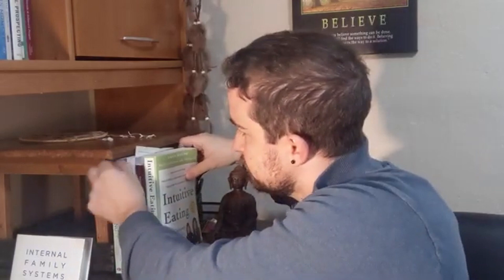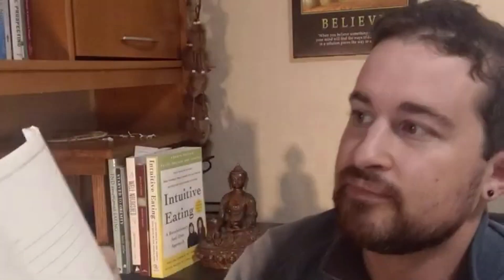First Journaling Step on the Way to Eating Enlightenment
Journaling is one of the best ways to get started on your path to Eating Enlightenment.

Journaling is easy enough for the 'part' of you who is concerned about overwhelm.

Journaling is effective so the 'part' of you who wants to take action can take action.

By journaling you prepare yourself to learn about your parts too.

Just by starting to journal before you eat.

Journaling, this simple practice is not mean to be forever, so the part of you that gets worried you will quit can relax.

If you are interested in learning about your 'voices' or thoughts, journaling will also unlock your mind so that you can understand your eating habits.

For more info on parts, please see my video about shame and binge eating here.

Whenever you’re ready, here are some more ways I can help:

Download Eating Enlightenment Food Journaling App!

Take The 1-2 Minute Binge Eating Quiz

This quick quiz will test you on the medical criteria for Binge Eating Disorder. You’ll be given free resources and training along the way.

Want To Learn How To Journal To Stop Binge Eating?

Watch this 13 minute tutorial, with real, anonymous, client journal entries at the end of the video!

I have recorded over 50 video interviews with leading health experts, Intuitive Eating counselors, and stories of recovery.